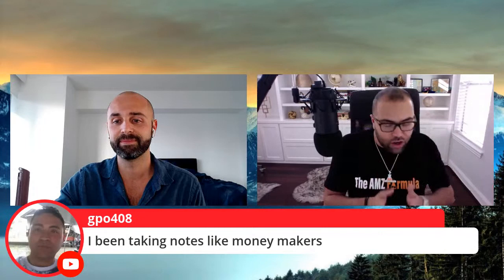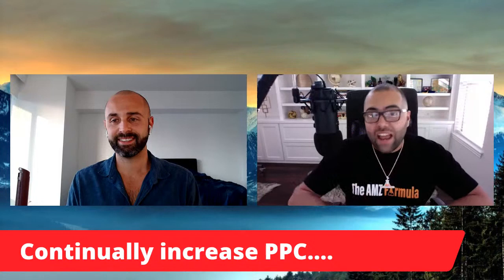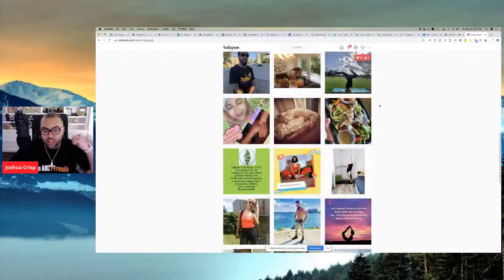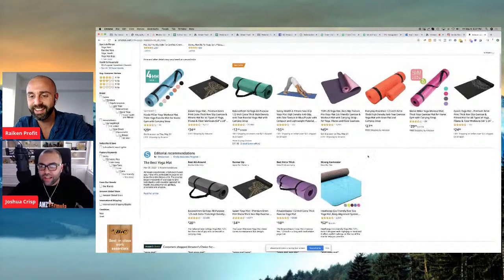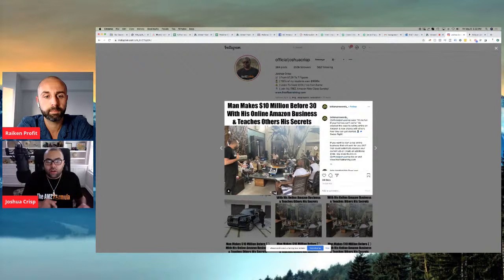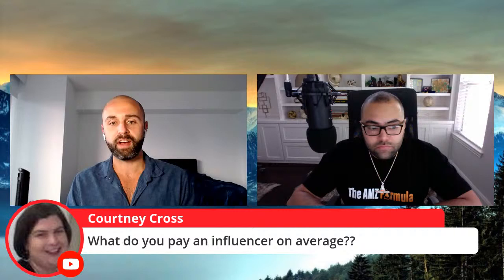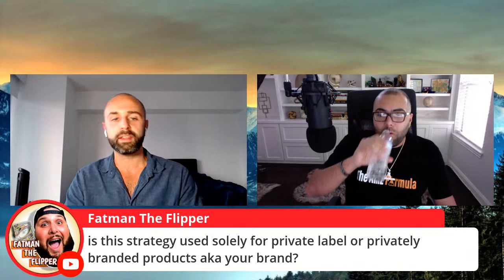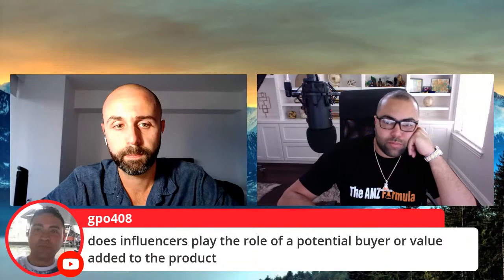The Fastest Way to Skyrocket & Scale Your Amazon Business in 2020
Register for the Webinar Training HERE ( Limited Seating - NO REPLAY)

In this video we are going to break down the fastest way to skyrocket & scale your Amazon business in 2020!

5 years ago Joshua Crisp went from being nearly homeless living in a 400 square foot apartment with his family to starting an Amazon business and selling over $11.2 million dollars in sales over 6 years.

Since then Josh has also accumulated a massive real estate empire with over 92 rental units! This story is absolutely inspiring and you won't want to miss it!